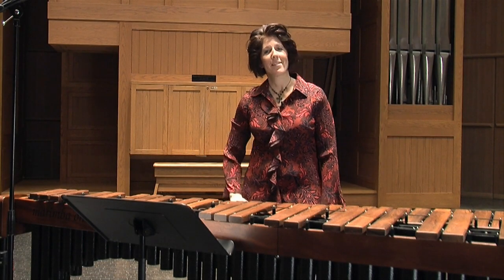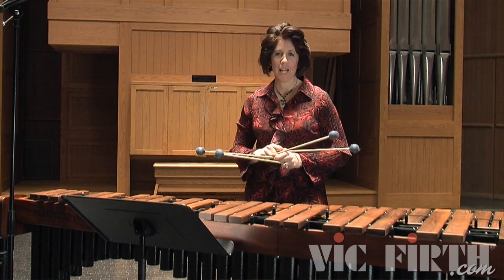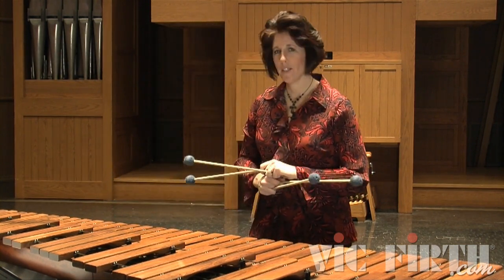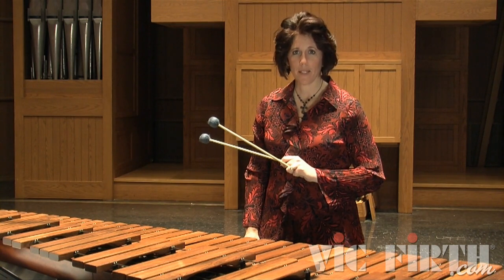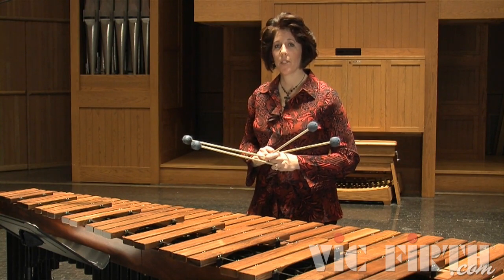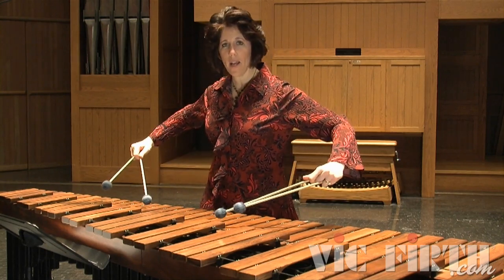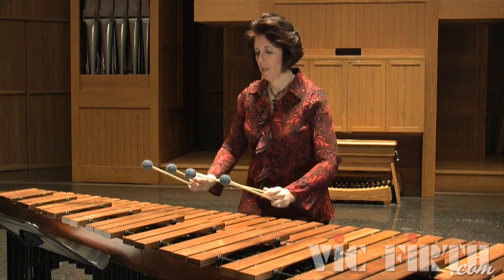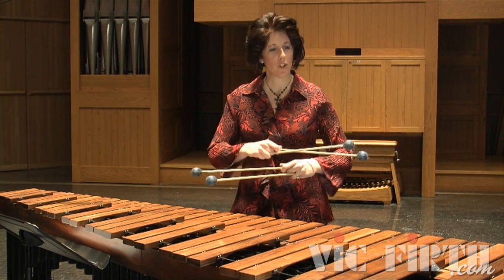4 Mallet Marimba Series: Lesson 16A - DV, Mirrored Motion, Both Hands Split Manual